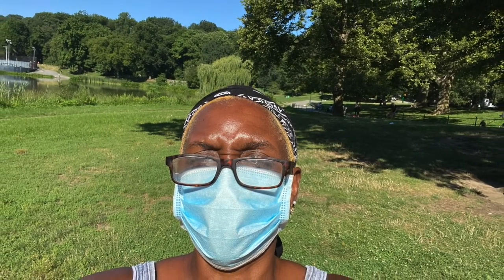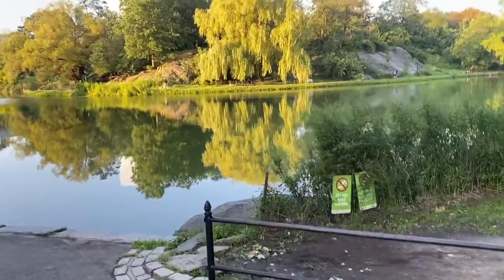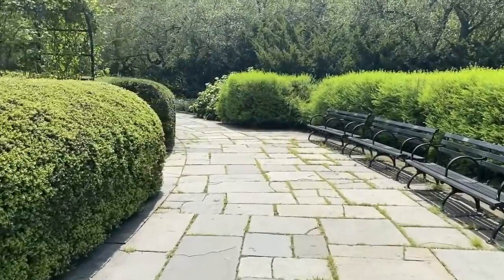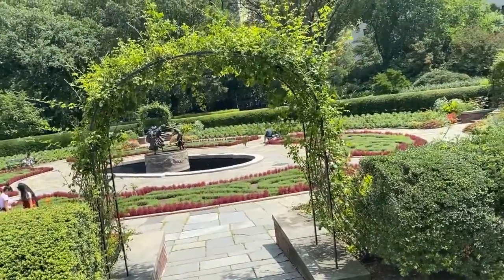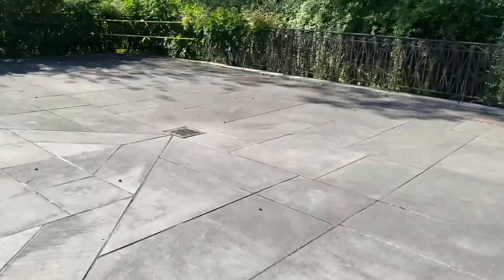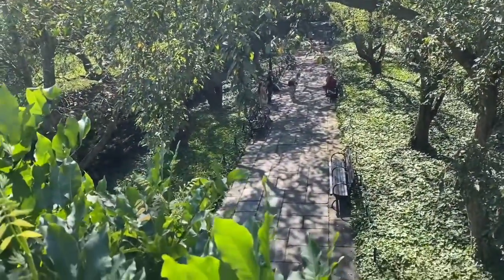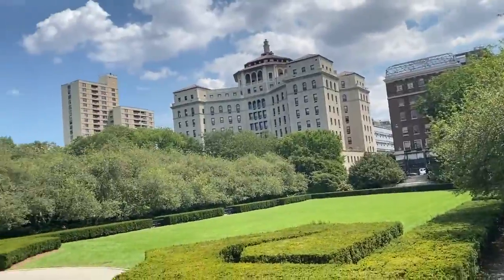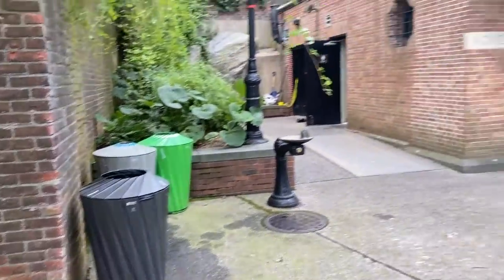Central Park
A brief tour of some of my favorite spots in Central Park including the Harlem Meer and Conservatory Garden. The  Adopt-a-Bench fundraising scheme.